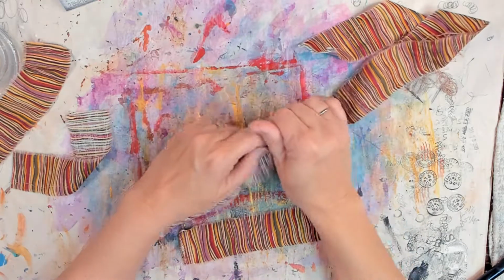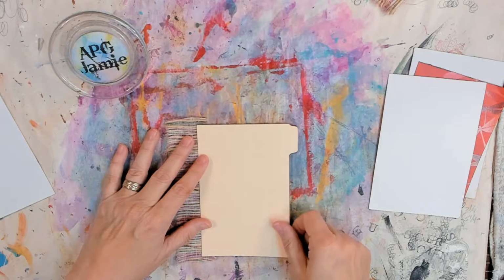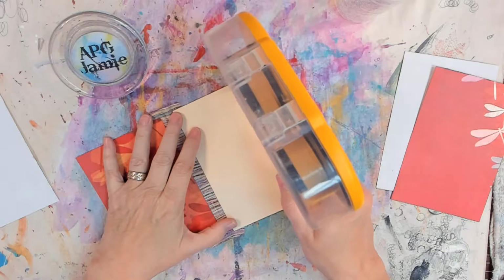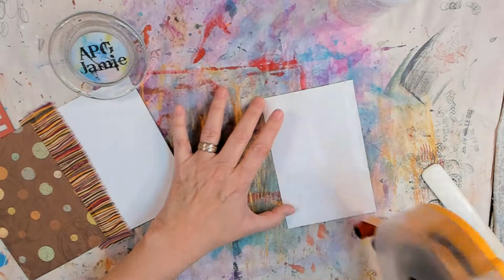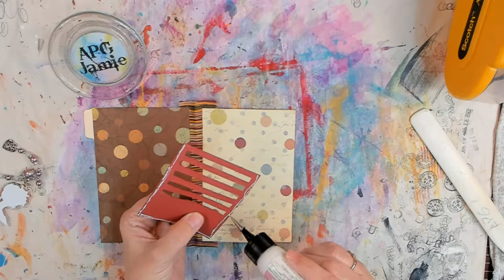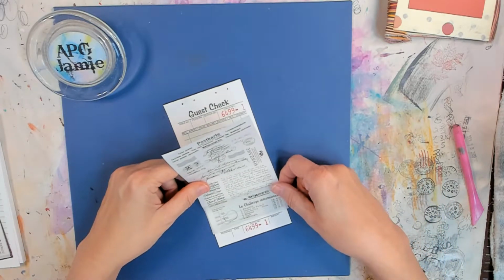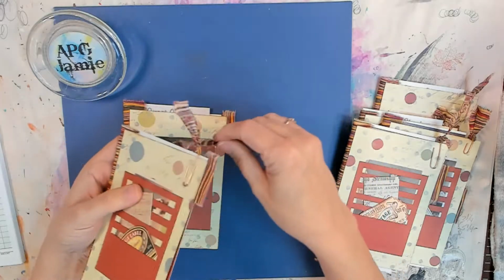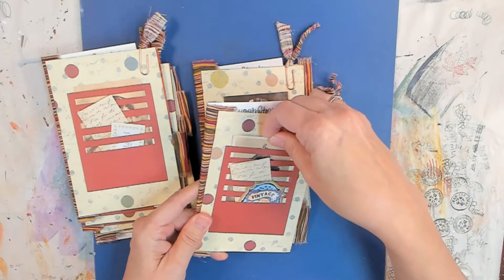Folder Journal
I thought to make a simple pocket to put in a journal and next thing I knew I was making a folder with that Sizzix die Stitched Pocket and here we are. And it’s my cardlottery time. Ingredients were: Sizzix stitched pocket die 662697; Colorbok sunset glow; other scrapbook paper; archival ink coffee; misc ephemera; art glitter glue; advanced tape glider (ATG); FabriFix; The Graphics Fairy images; Fabric; regular sized paperclips.